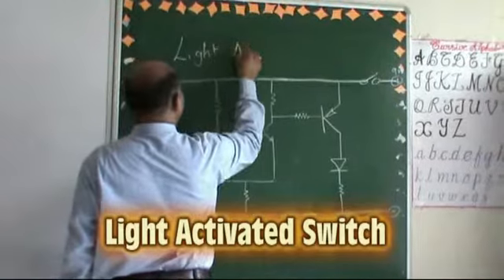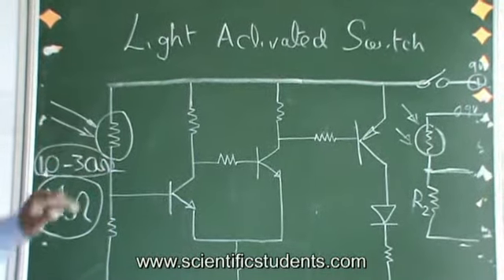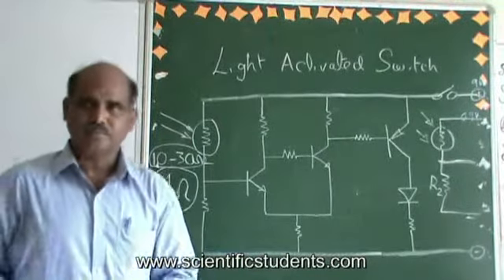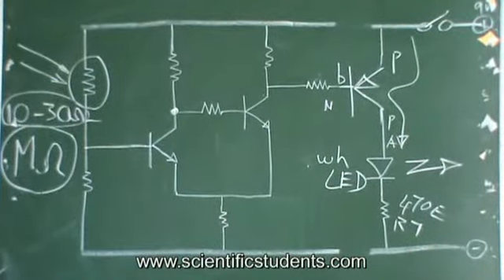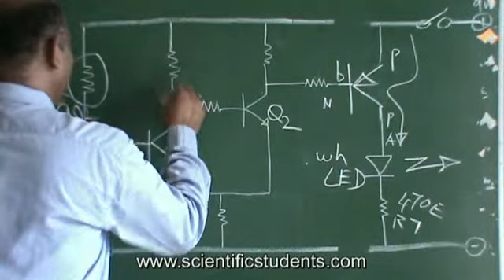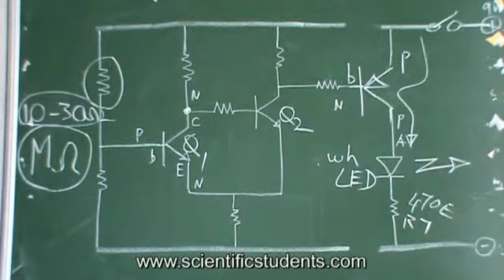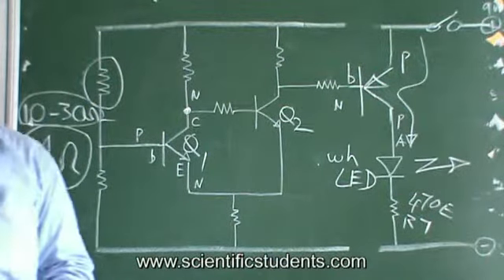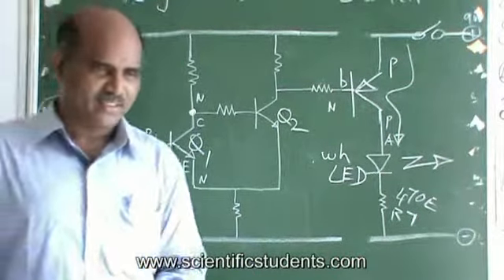Light Activated Switch Part2 ...CCL1...SGS2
Dear Students,
Here is a video I am explaining how "Light Activated Switch" works. This is how I teach in my Children Circuitlab Classes as a theory part and then students will make the project working.
You may watch carefully and try making this.You may also watch part-1,3,4 for better understanding of this project.
Thanks
Srinivas